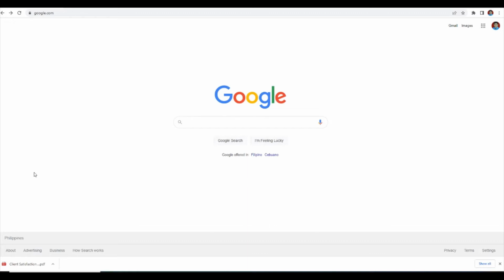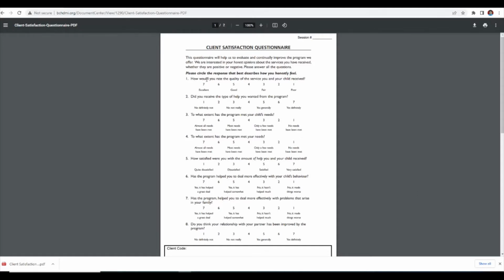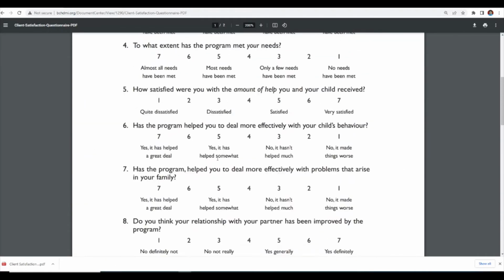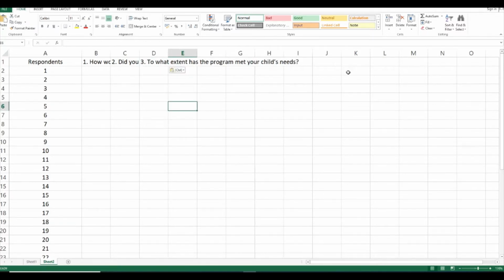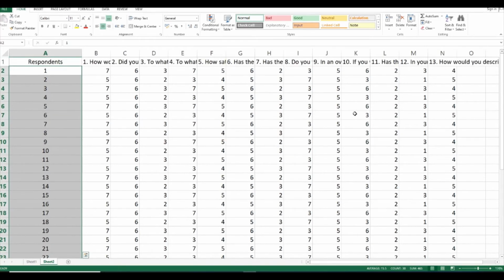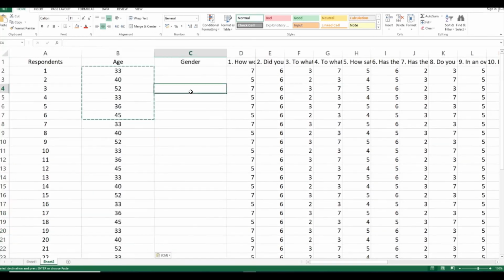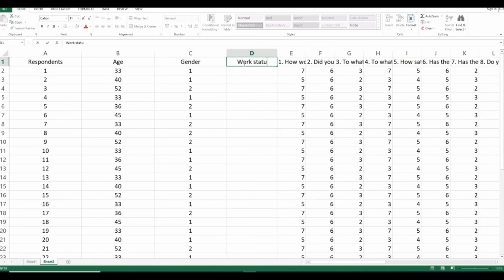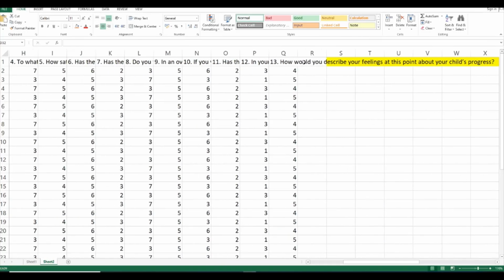Data bank from questionnaire